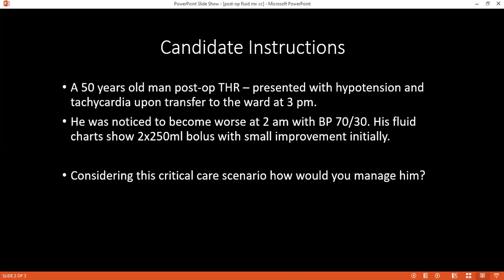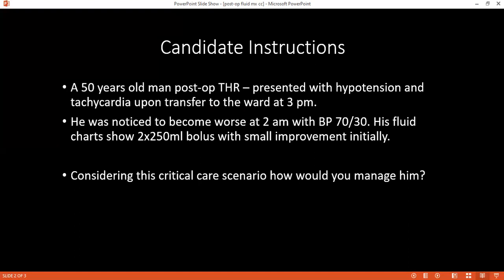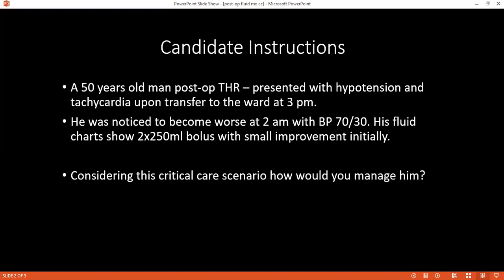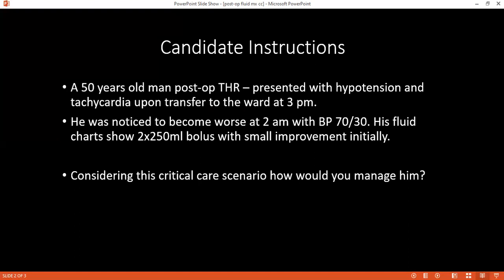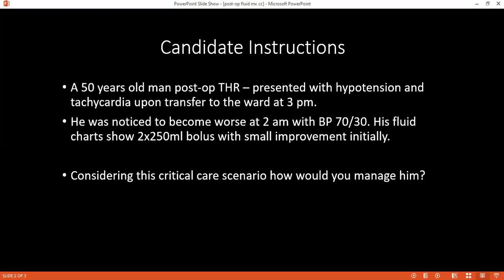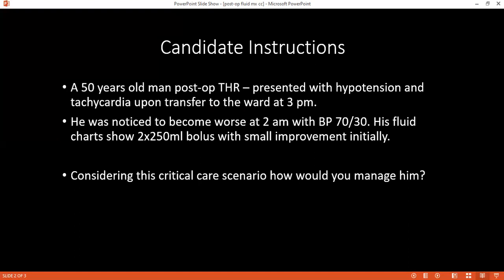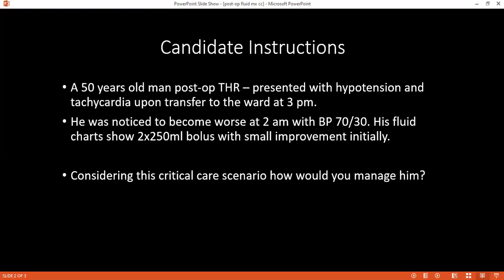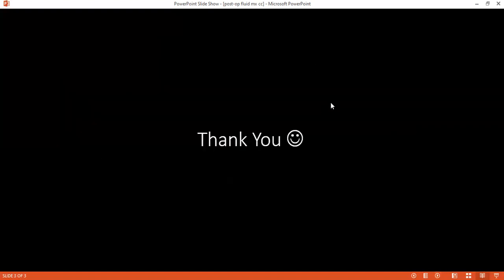CRITICAL CARE SCENARIO OF POSTOPERATIVE FLUID MANAGEMENT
Critical Care Scenario of Postoperative Fluid Management: Strategies for Optimal Patient Care

Explore a critical care scenario of postoperative fluid management in this informative MRCS B OSCE MOCK EXAM video. Learn essential strategies for fluid assessment, monitoring, and optimization to ensure optimal patient outcomes. Enhance your knowledge and skills in managing postoperative fluid balance for improved patient care in critical care settings.

Importance of Postoperative Fluid Management:

Understand the significance of effective postoperative fluid management in optimizing patient outcomes. Learn how appropriate fluid assessment, monitoring, and optimization can help maintain hemodynamic stability, prevent complications, and support the patient's recovery.

Fluid Assessment and Individualized Care:

Explore strategies for fluid assessment, considering factors such as patient characteristics, surgical procedures, and fluid losses. We discuss the importance of individualized care and tailoring fluid management to the patient's specific needs, taking into account comorbidities, fluid status, and clinical response.

Fluid Monitoring and Hemodynamic Stability:

Learn about different methods and techniques for fluid monitoring, including hemodynamic parameters and fluid balance tracking. We emphasize the importance of continuous monitoring to assess the patient's response to fluid therapy and maintain hemodynamic stability.

Optimizing Fluid Balance and Complication Prevention:

Discover strategies for optimizing fluid balance and preventing complications related to fluid management. We discuss considerations such as colloid versus crystalloid solutions, goal-directed therapy, and the importance of avoiding both fluid overload and hypovolemia.

Pharmacological and Non-pharmacological Interventions:

Explore pharmacological and non-pharmacological interventions to support postoperative fluid management. We discuss the use of vasoactive medications, diuretics, and other interventions to optimize fluid balance and maintain hemodynamic stability.

Collaborative Approach and Multidisciplinary Team:

Highlight the significance of a collaborative approach and the involvement of a multidisciplinary team in postoperative fluid management. We discuss the roles of critical care physicians, surgeons, anesthesiologists, nurses, and other healthcare professionals in coordinating care and ensuring optimal fluid management.

Conclusion:

This informative MRCS B OSCE MOCK EXAM video equips healthcare professionals with essential strategies for postoperative fluid management in critical care scenarios. By implementing appropriate fluid assessment, monitoring, and optimization techniques, you can support optimal patient outcomes and enhance postoperative care. Stay informed, continuously update your knowledge, and collaborate with the multidisciplinary team to provide effective fluid management in critical care settings.